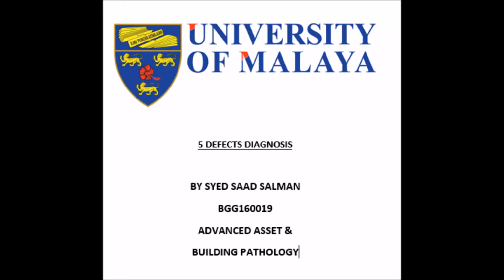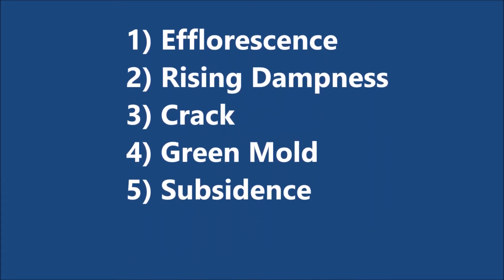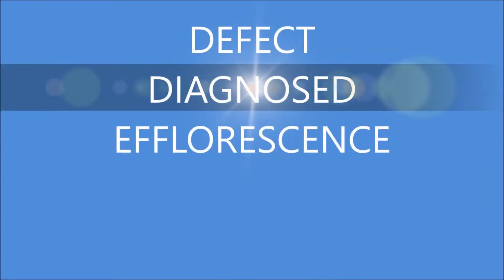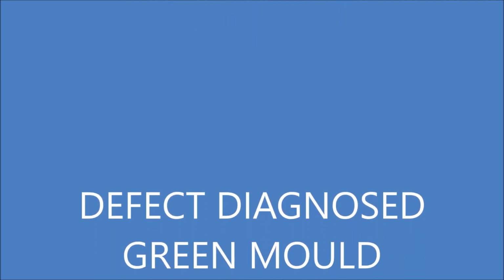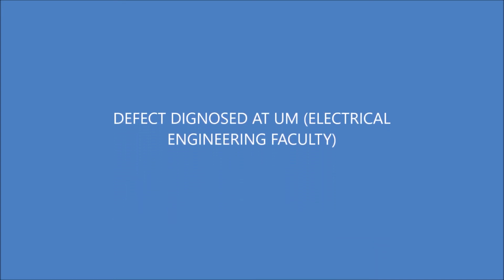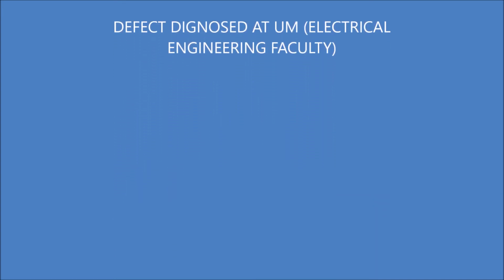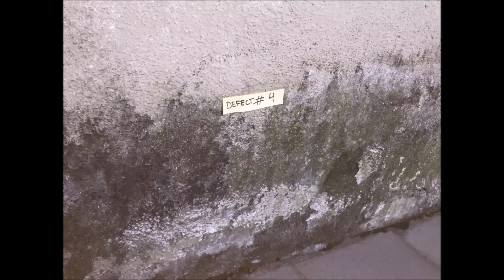ADVANCED ASSET AND BUILDING PATHOLOGY (UNIVERSITY OF MALAYA) 5 DEFECTS VIDEOGRAPHER : LEILA SAAD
ADVANCED ASSET AND BUILDING PATHOLOGY  (UNIVERSITY OF MALAYA) 5 DEFECTS -SYED SAAD SALMAN
VIDEOGRAPHER  : LEILA SAAD
MIR JAVED QAZI